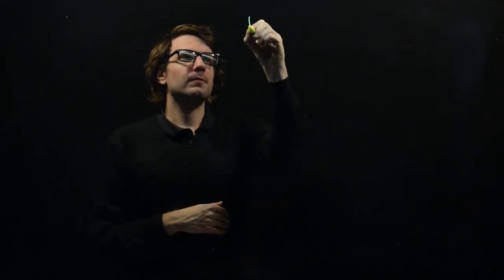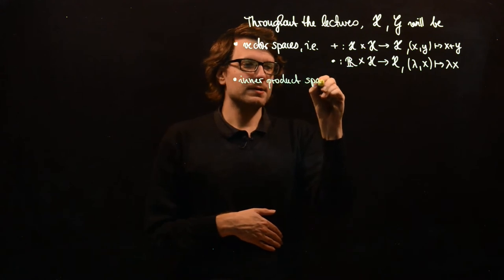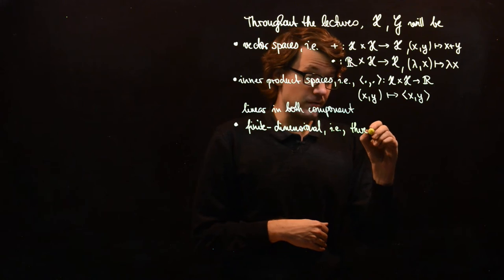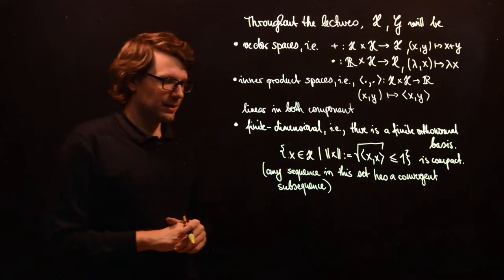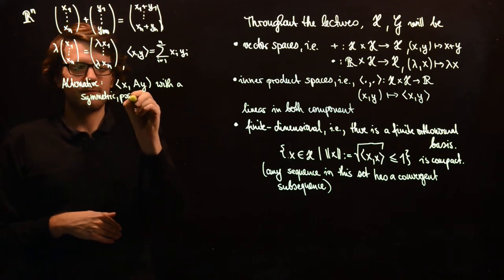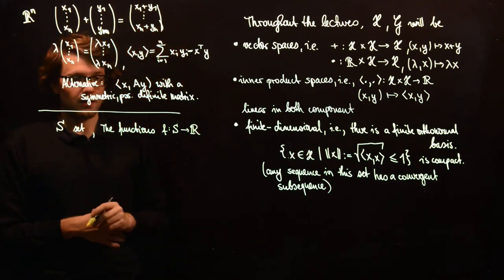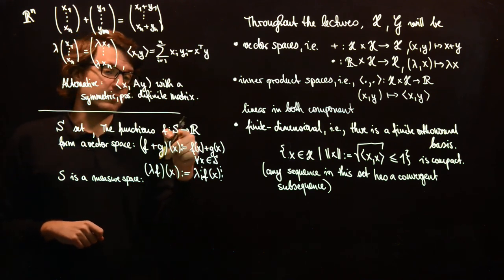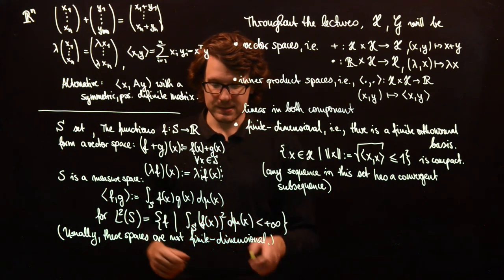Finite-dimensional inner-product spaces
We set up some notation for the rest of the course: our spaces will have addition, scalar multiplication, an inner product and will be finite-dimensional.